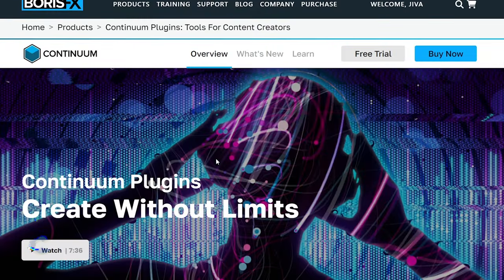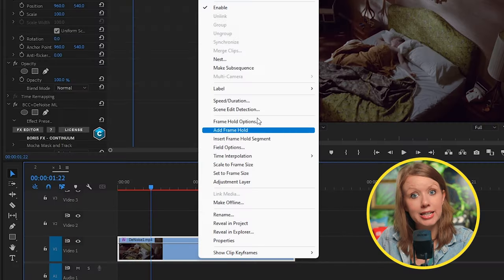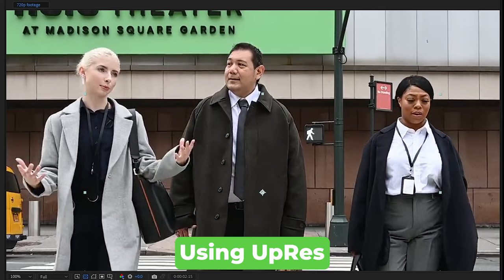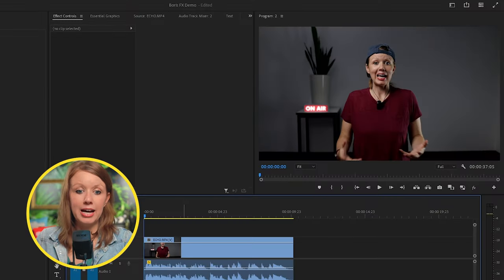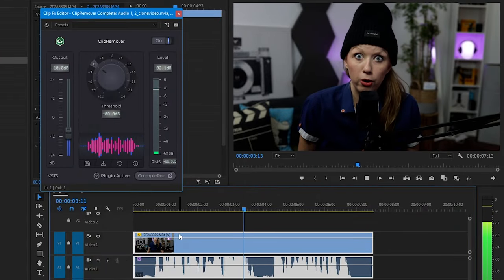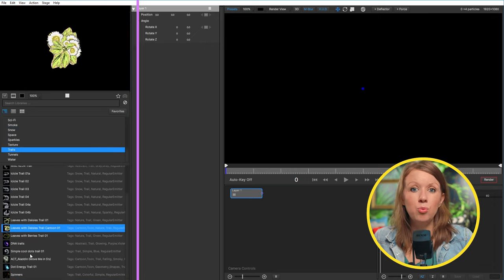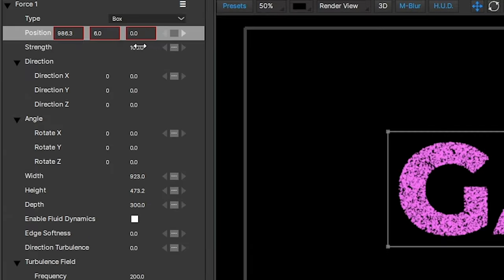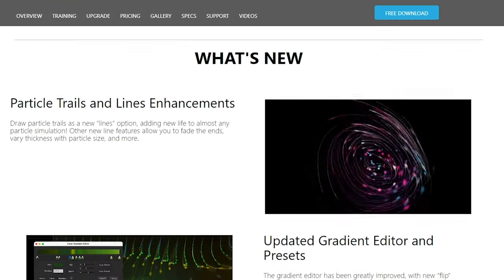Boris FX 2024 Machine Learning Effects Update - How good are they?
⭐ Boris FX 2024 is powered with AI Video Effects for Premiere Pro!
ABOUT TUTORIAL
You can now use BorisFX ML (machine learning) FX to remove camera and compression noise and upres (upscale) your clips directly in Premiere Pro and After Effects. BorisFX has also integrated AI into their audio improvement tools in their Crumplepop product. And you can now generate yohr own particles with text to image tools in Particle Illusion. I hope this helps get you started with using their effects.
TIMECODE CHAPTERS
00:00:00 - Introduction
00:00:29 - Boris FX 2024 Update
00:00:36 - Using Continuum's 2024 Update
00:00:59 - Using BCC Denoise ML Effect
00:01:51 - Applying Denoise Effect to Underexposed Shot
00:02:15 - Using Upres ML Effect
00:04:04 - Premiere Gal Keyboard
00:04:36 - AI Audio Effects: CrumplePop
00:05:04 - Using CrumplePop Echo Remover
00:05:51 - Comparing CrumplePop Echo Remover with Premiere Pro Reverb Remover
00:06:16 - Testing Other CrumplePop Effects
00:07:10 - Using Levelmatic Effect
00:07:32 - Introduction to Particle Illusion
00:07:59 - Using Particle Illusion
00:11:02 - Conclusion
00:11:20 - End Card